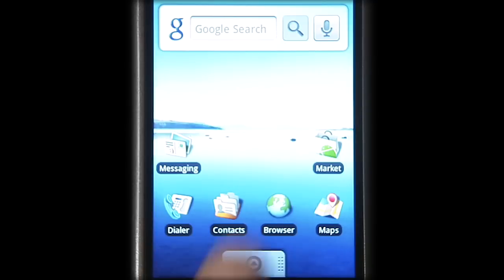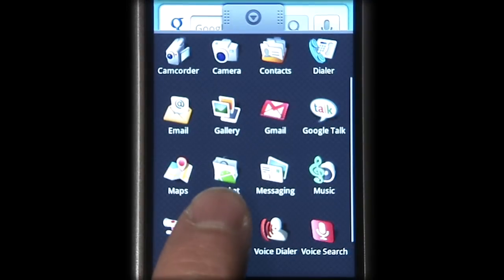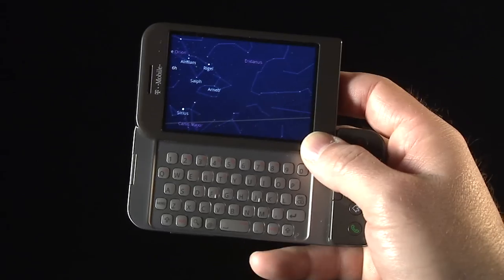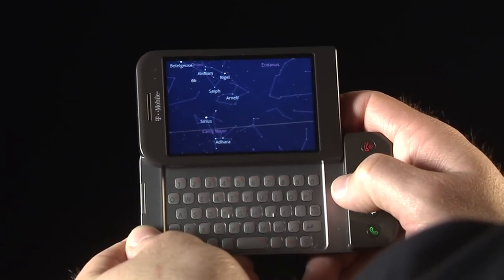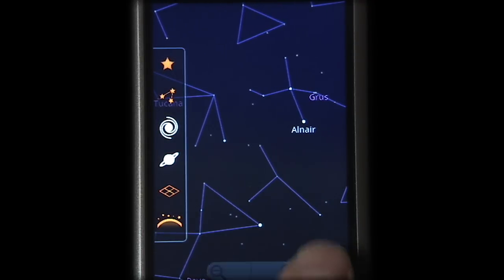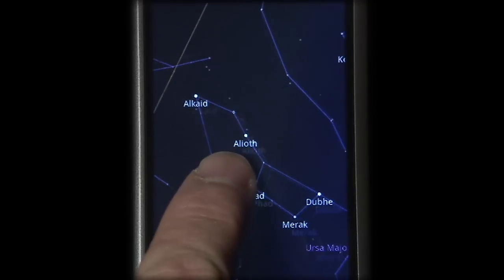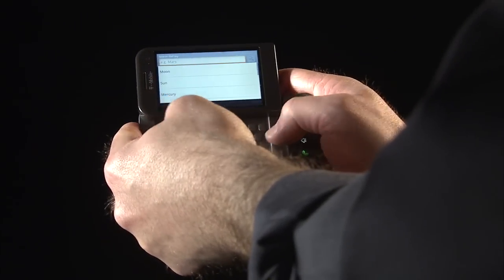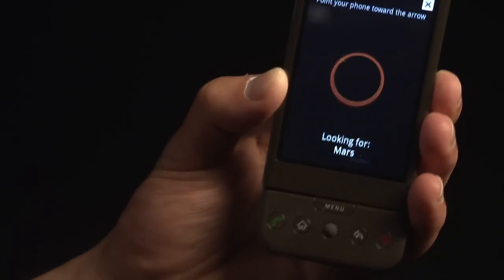Sky Map - Astronomy App for Android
Kevin Serafini, software engineer on the Sky Map team, demonstrates the updated Sky Map app for Android.